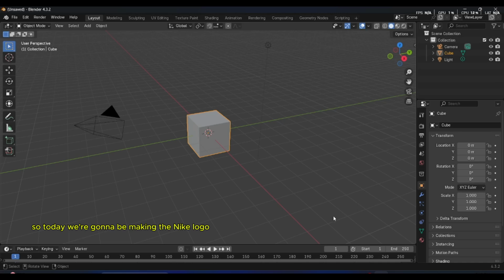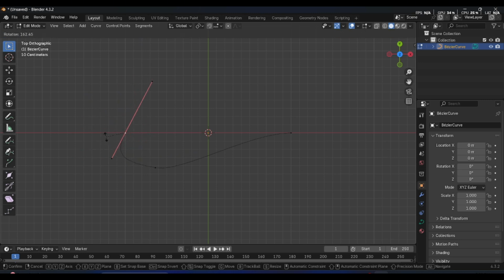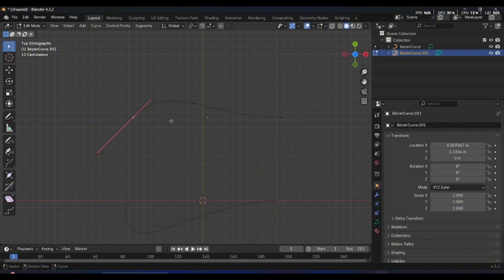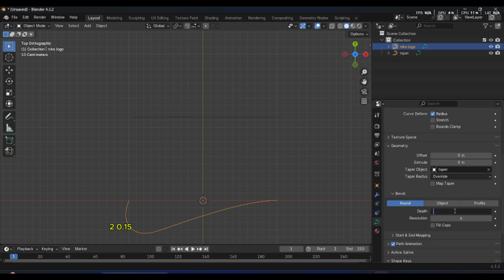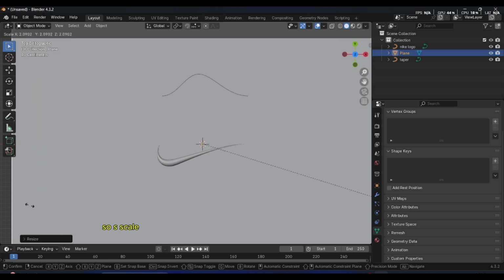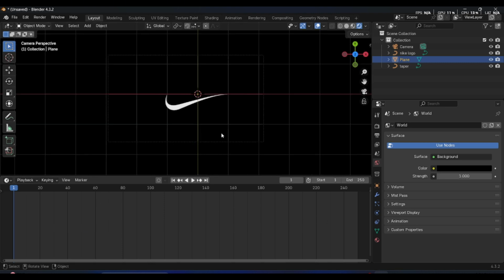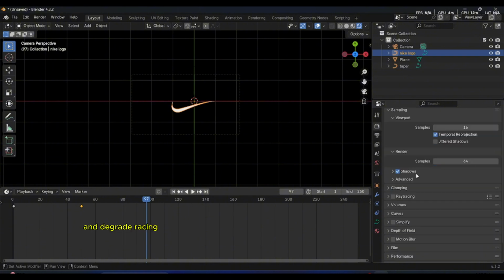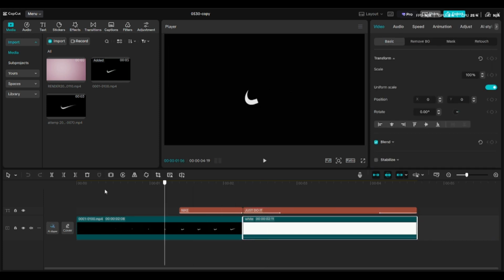Nike Logo In Blender FULL TUTORIAL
In this video we made a Nike logo animation in blender and exported it into cap cut so i can make a text animation